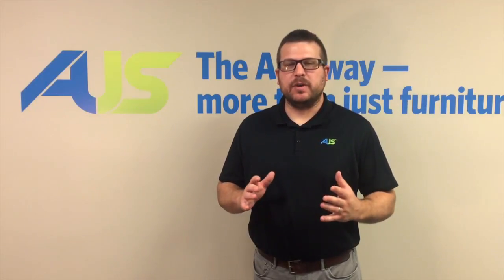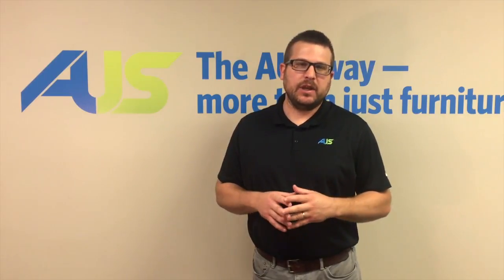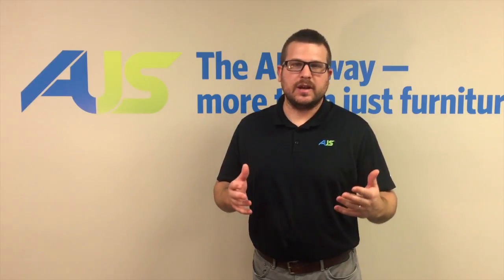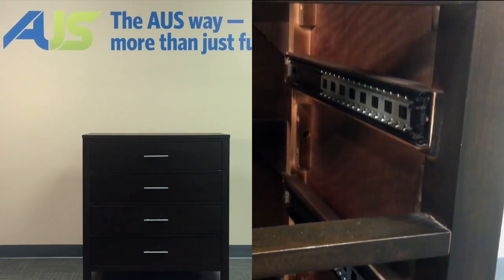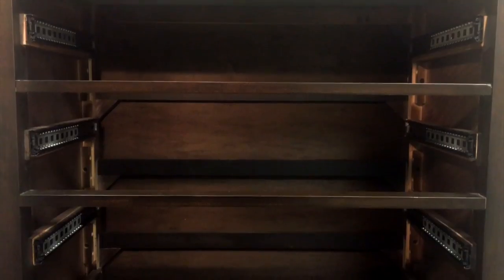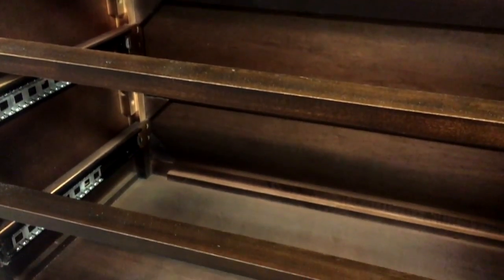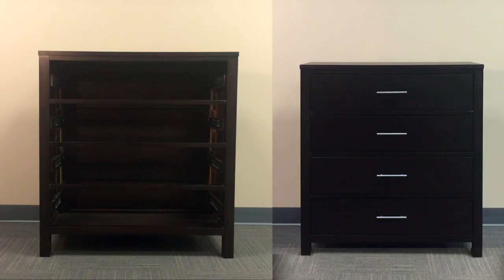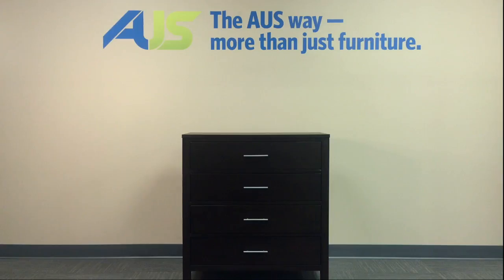Picking the Right Chest | Student Housing Tips from AUS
Picking the right chest is crucial for student housing managers. In this video, we explain how to chose the right chest for your university.